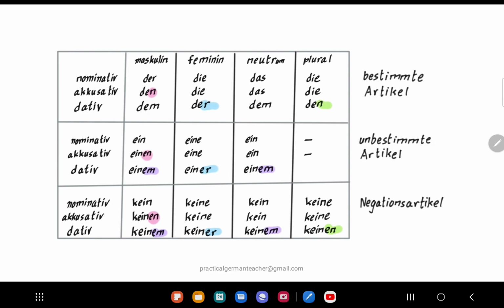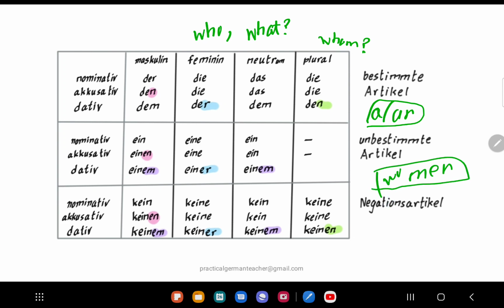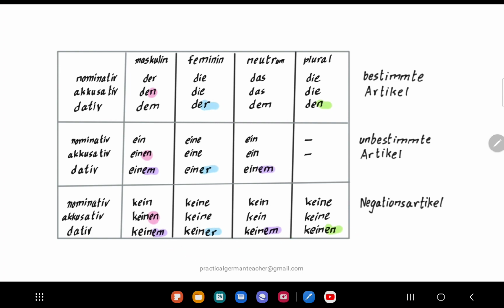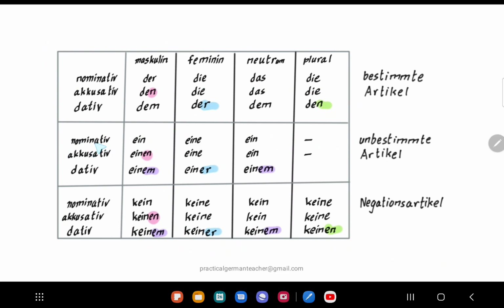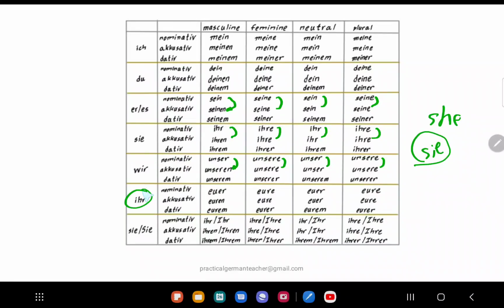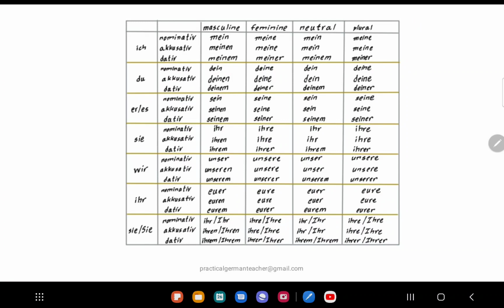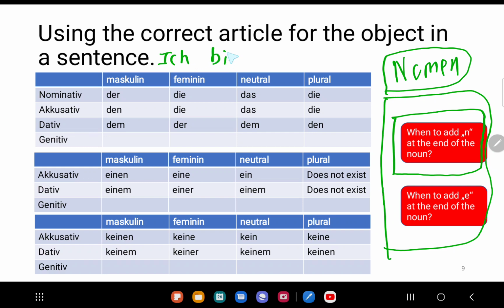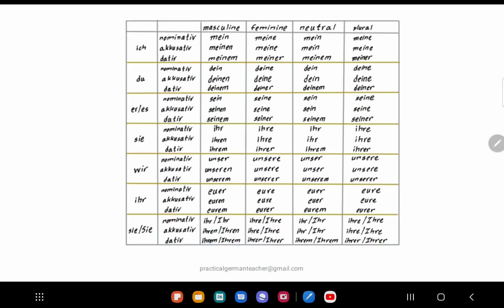Recorded Content (Part 1/2) from German A1 Level Session 8 of 12 for 2nd Batch.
Welcome to our German A1 level class! In this session, we're diving deep into the world of German articles, and we've got a fantastic, easy-to-remember pattern to help you conquer the nominative, accusative, and dative cases.

Learning German articles can be a challenge, but fear not! We're here to simplify the process and make it fun. This is a segment from our live session designed specifically for A1-level learners, and the full recording is now on YouTube for you to revisit any time you like.

In this session excerpt, we'll:
🔷 Introduce the Nominativ (subject), Akkusativ (direct object), and Dativ (indirect object) cases.
🔷 Share a clever mnemonic pattern that will make remembering articles a breeze.
🔷 Practice examples together to solidify your understanding.
🔷 Answer your questions and provide helpful tips for mastering articles.

Whether you're a beginner or just need a refresher at the A1 level, this session is perfect for you. Learning German can be an enjoyable journey, and we're excited to be part of it with you!

See you in the session, and let's unlock the mystery of German articles together! 🇩🇪📚🗣️